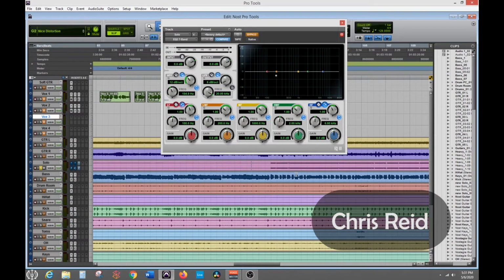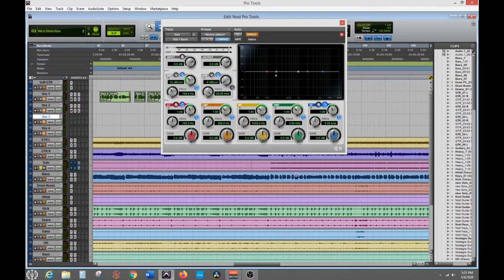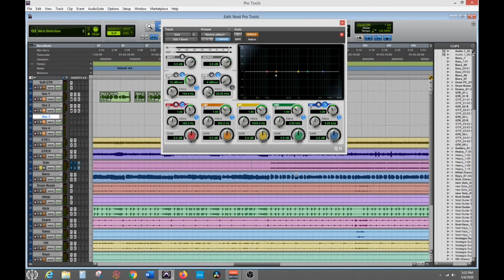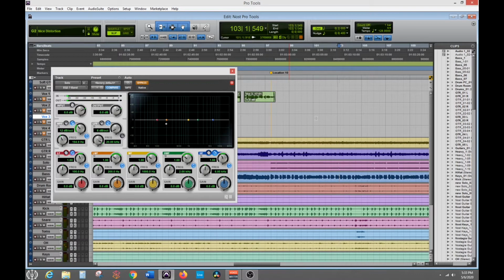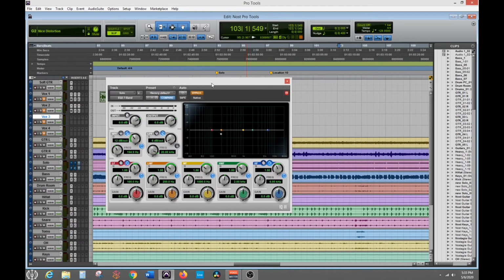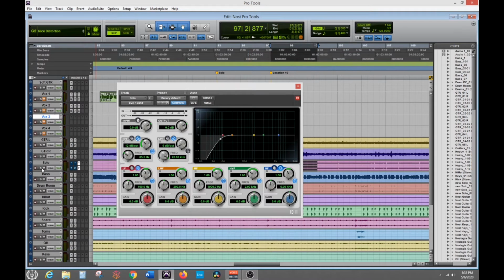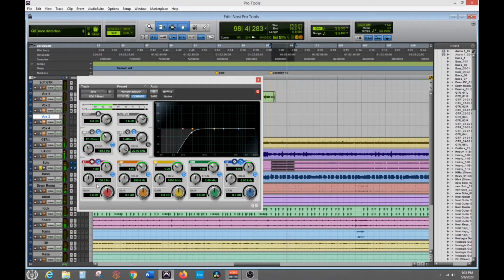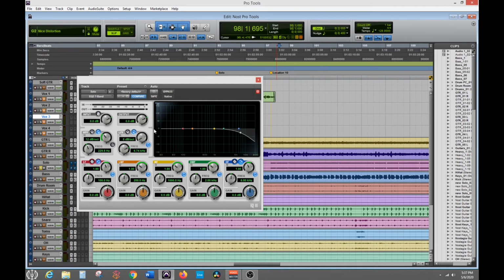High Pass Filters: One of the EASIEST fixes to a mix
In today’s video, I am going to show you an easy trick to make your mixes sound better. This EQ tip was one of the first I learned and I still use it today.

This video is for you if you want to learn how to get better mixes. It is quick to learn and effective.

Audio Tech tips is a series related to the technical parts of using audio equipment. Please let me know if you have any video ideas in the comments.